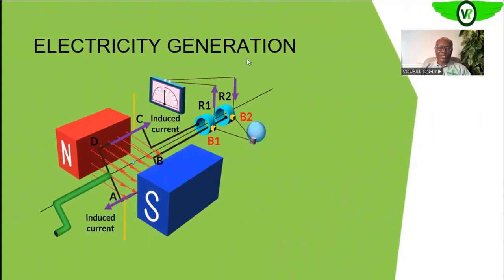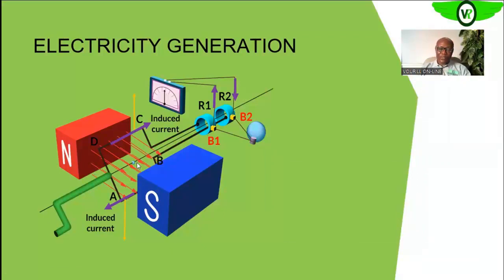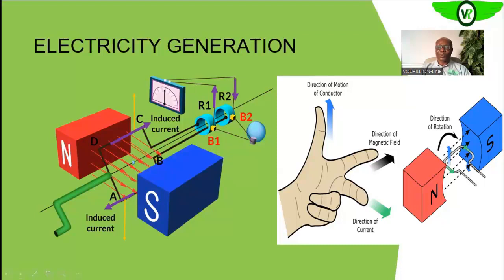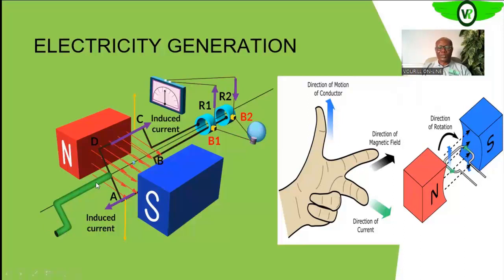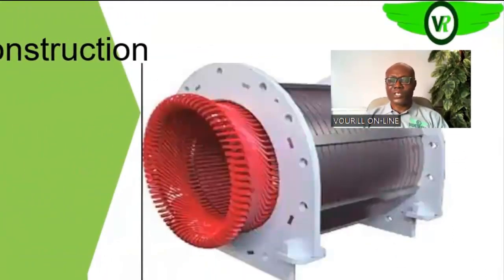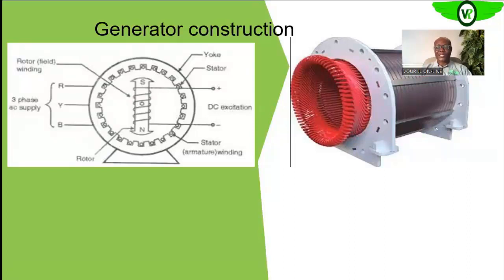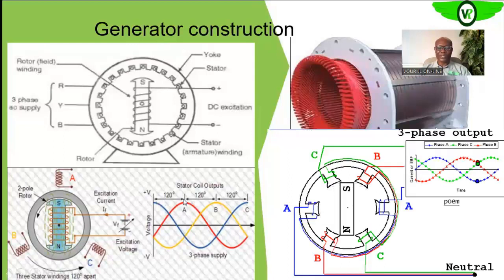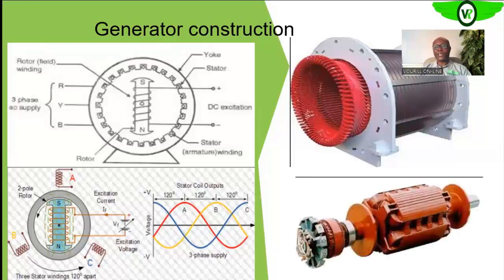ELECTRIC POWER GENERATION Part 4